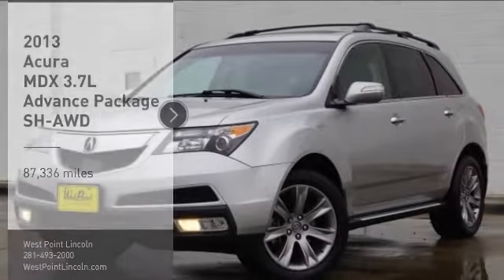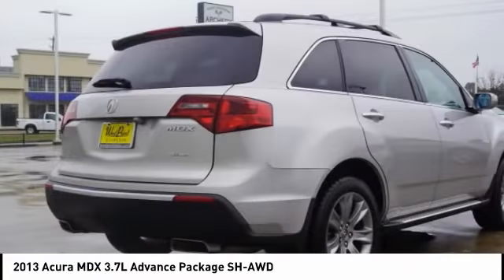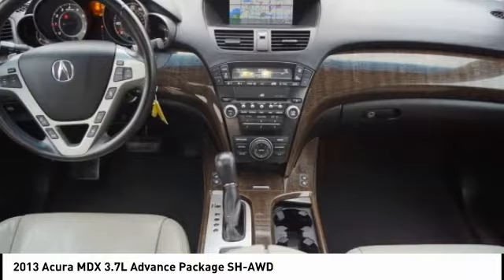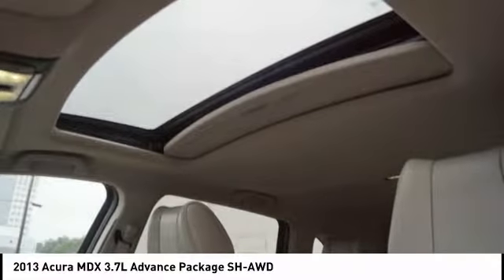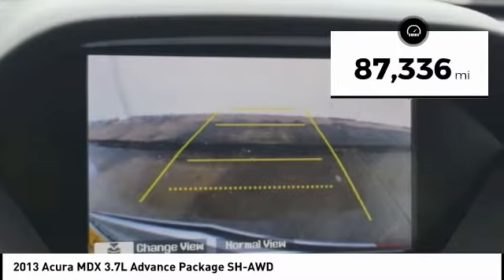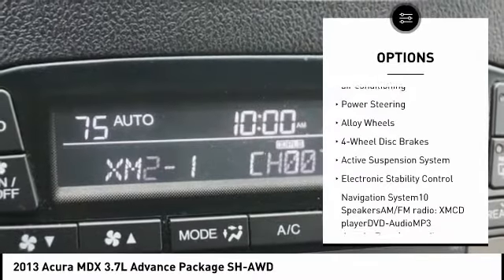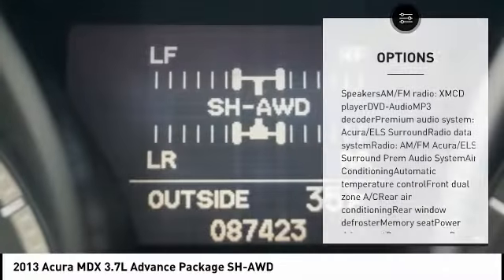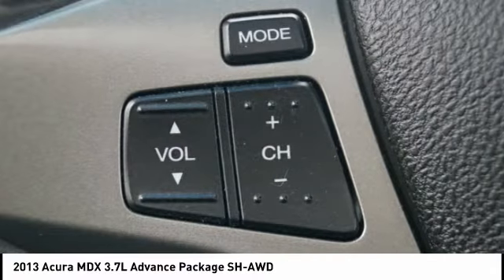2013 Acura MDX Houston TX P25548A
2013 Acura MDX 3.7L Advance Package SH-AWD

CARFAX One-Owner. Clean CARFAX. GREAT DEAL. WELL KEPT.